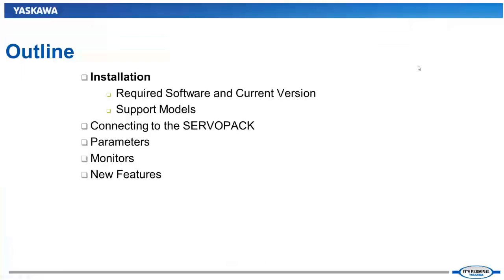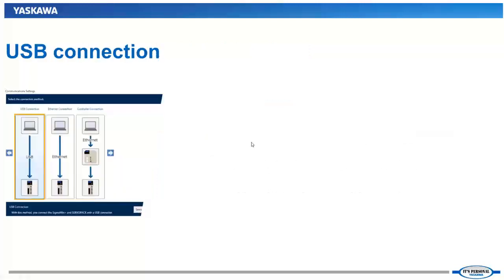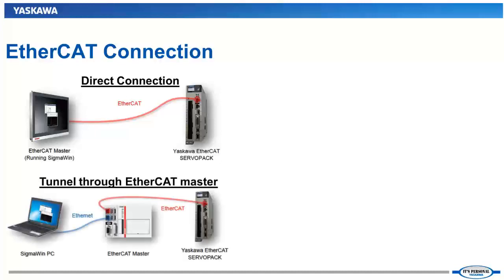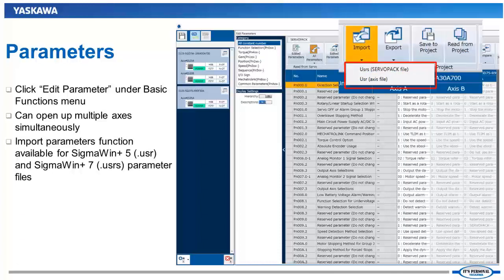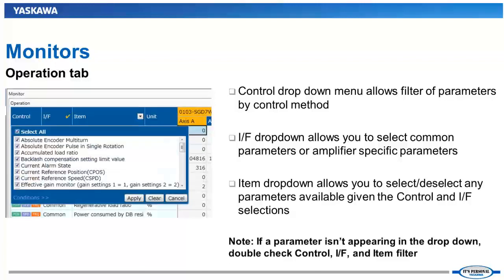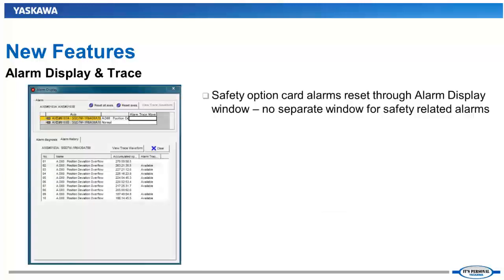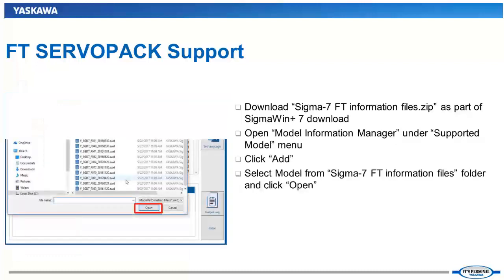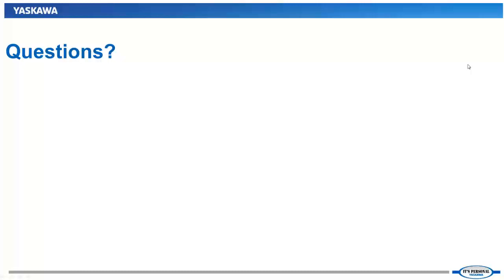eLV Sigma7 01 SWp7 Webinar